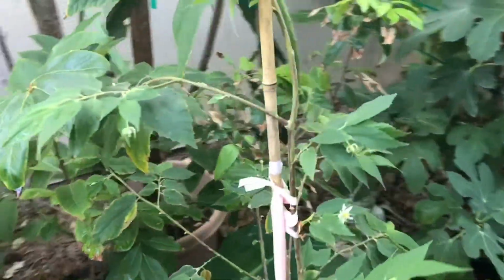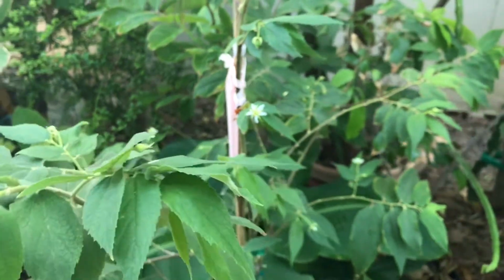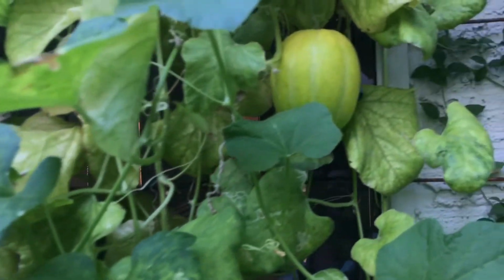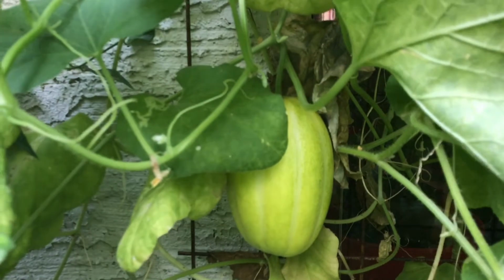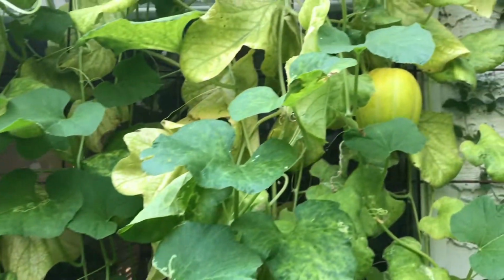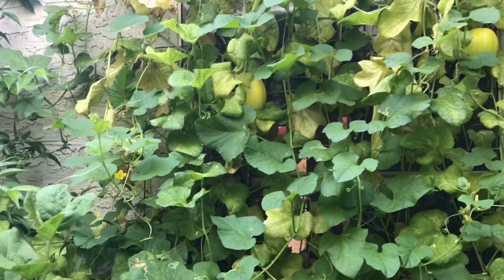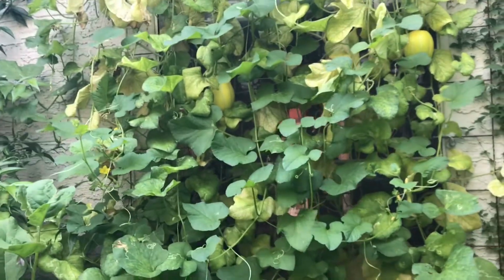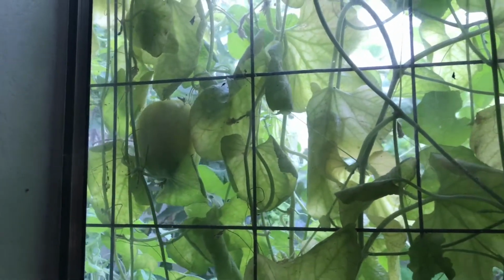One Arizona Garden | Sun Jewel Melon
This is my first time growing the Sun Jewel Melon. I haven't harvest any yet. When I do, I will do a taste test and upload a video 😁